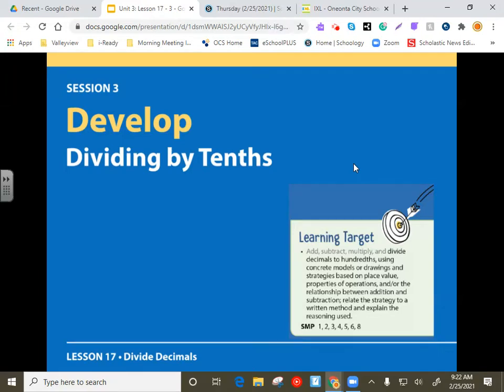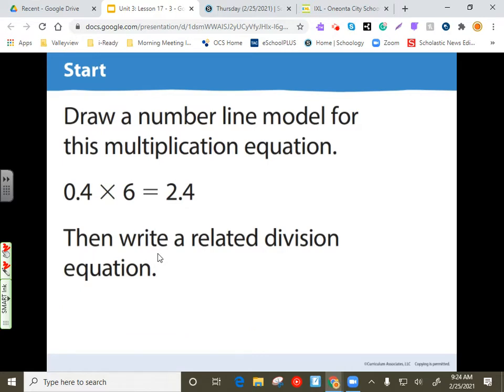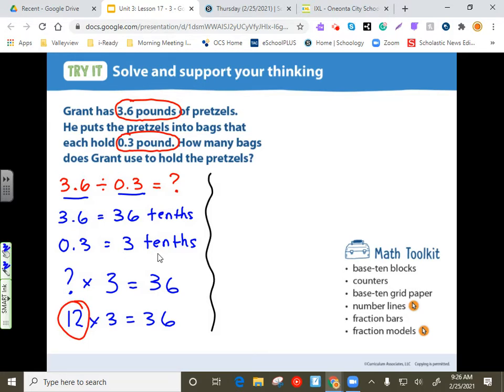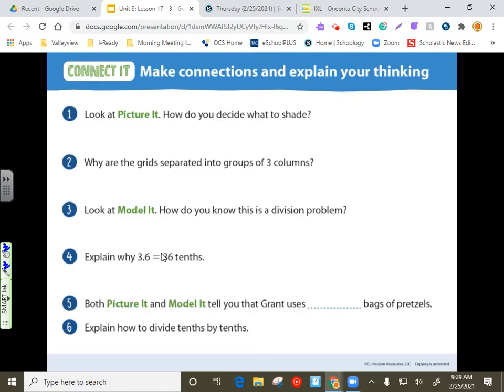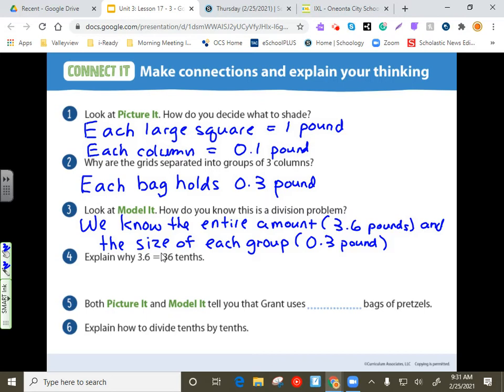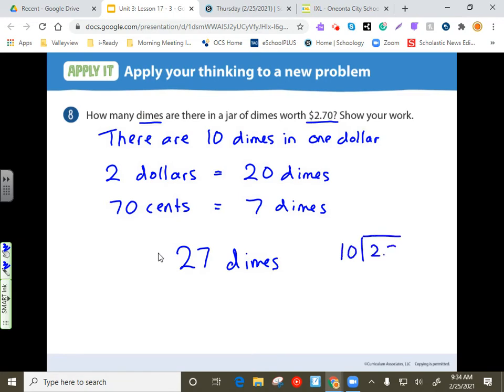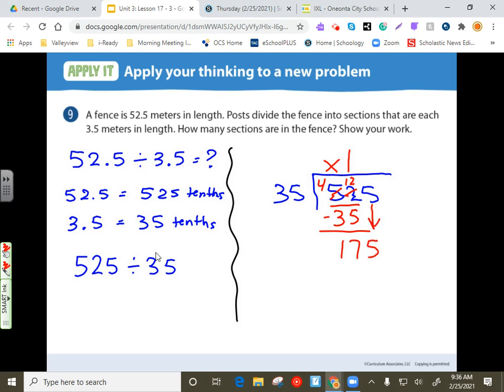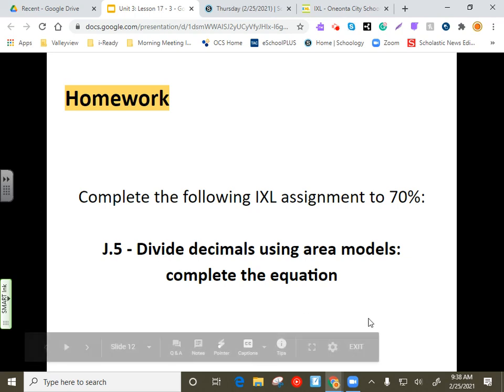Unit 3: Lesson 17 - 3